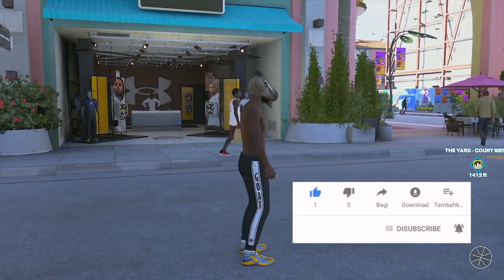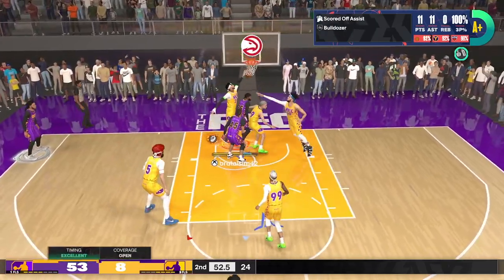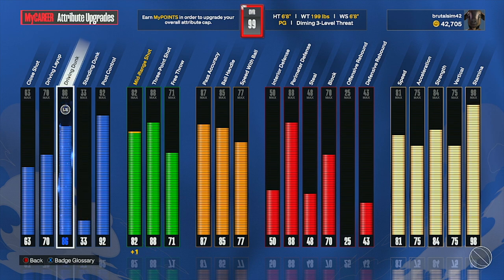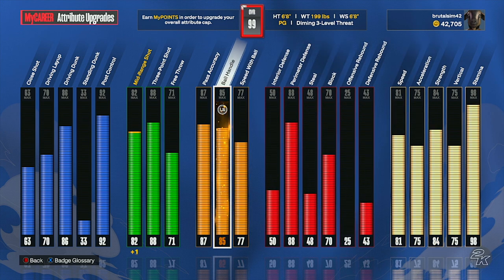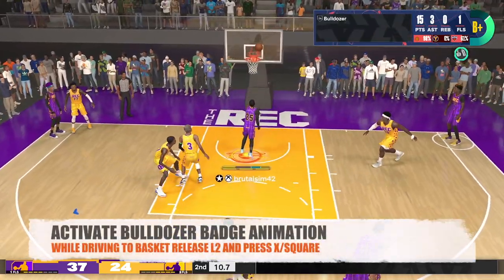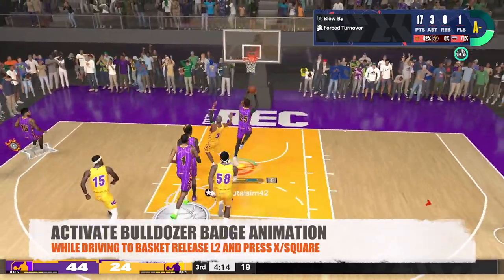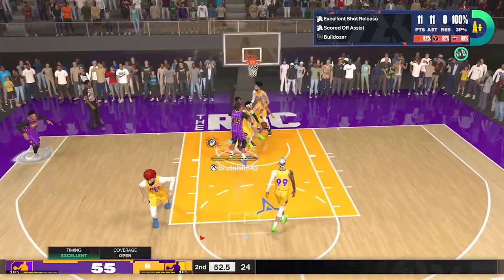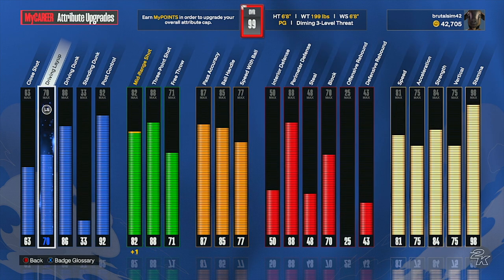THE POWER OF THE BULLDOZER BADGE in NBA 2K24 - NBA 2K24 GURU TIPS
My Setup